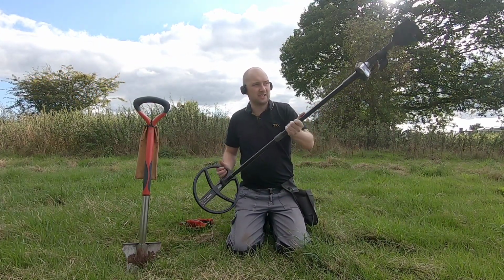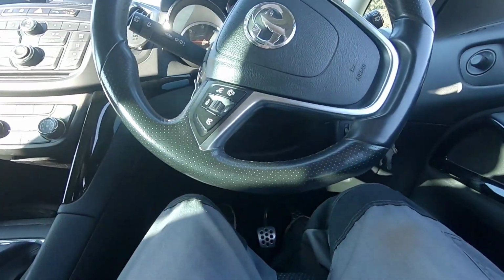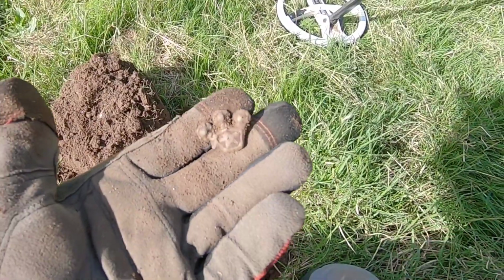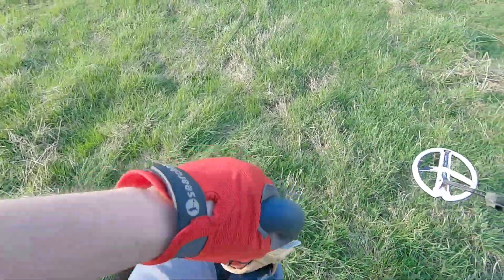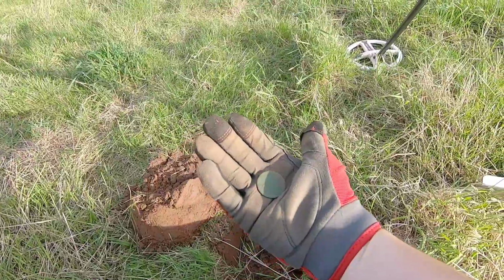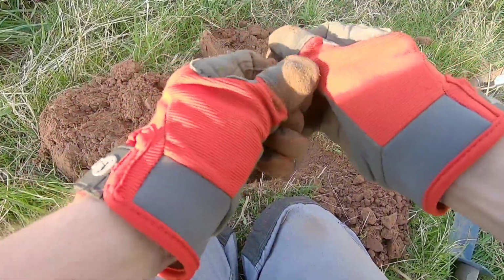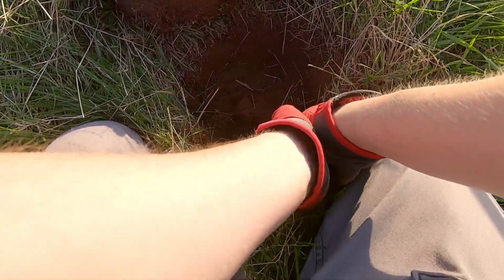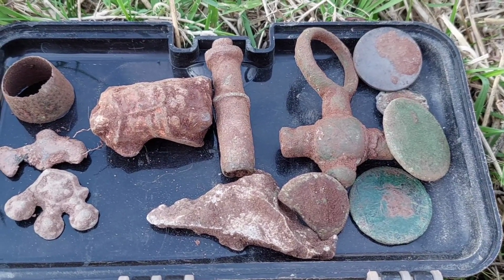Ep 21 Metal Detecting UK 2021 | Finally Some Decent Finds | XP ORX Deus Metal Detecting Settings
After struggling to get any Decent Finds persistence Finally pays off. Using the XP Orx metal detector on pasture I go out Thurs & Friday evening after work. Grass is starting to get long now so it doesn't make things any easier.

Using the XP Orx my settings was as follows
Coin fast
Sensitivity 99
Reactivity 2
Disc 5.5
Frequency 14.4khz
Iron volume on
This is using the 9 inch hf coil.